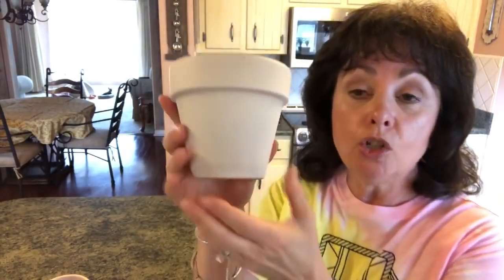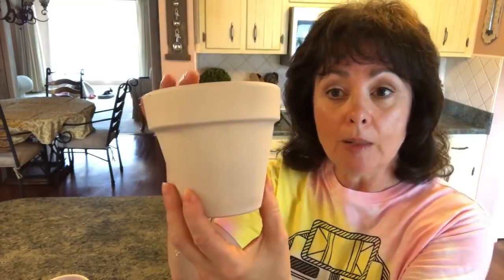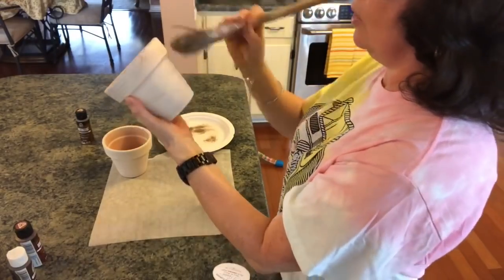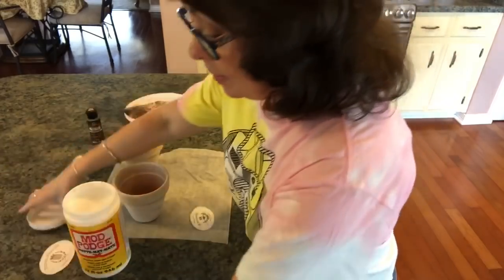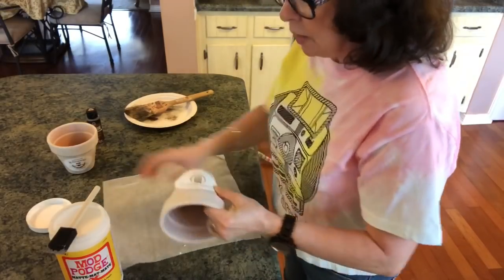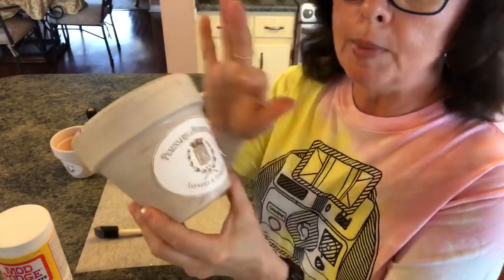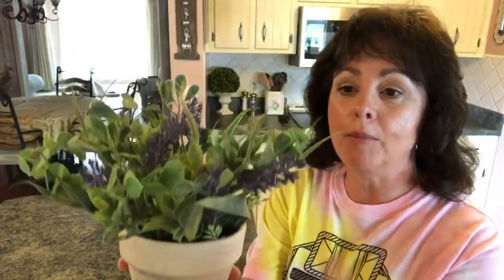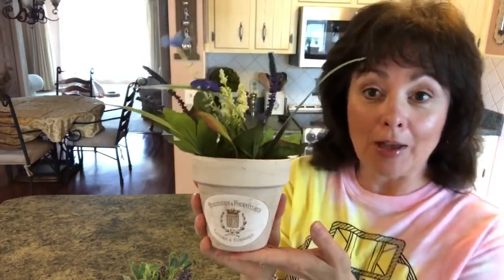Diy Farmhouse French Country Vintage Flowerpots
In this video, Diy Farmhouse French Country Vintage Flowerpots, I show how I take plain terra-cotta flowerpots from Home Depot and spray paint them. Next, I dry brush them to give them a vintage look. Finally I decoupage French Country sayings onto the front of the flowerpots to give them a Farmhouse French Country vintage feel. Finally, I add flowers inside the pots to make beautiful custom Farmhouse French Country Vintage flowerpots for my home decor. I show how easy and inexpensive it is to decorate your home.

MATERIALS USED:
2 terra-cotta flowerpots from Home Depot
BEHR chalk spray paint in Miniature Rose from Home Depot
FolkArt Metallic Chocolate Brown acrylic paint from Walmart.
Free printables link is below.
Mod Podge Mat from Walmart.
Foam brush.
Well loved brush for dry brushing
Flowers or orbs of your choice.